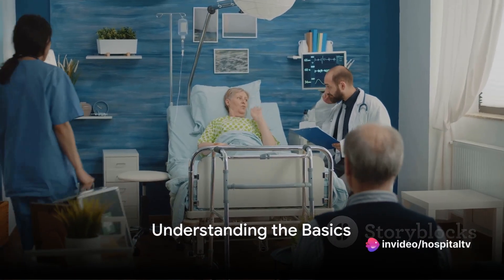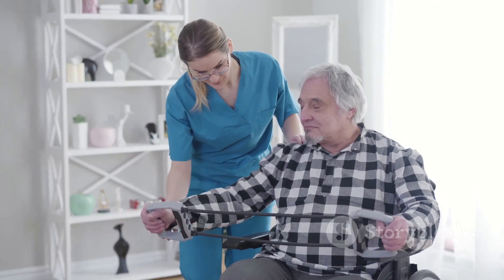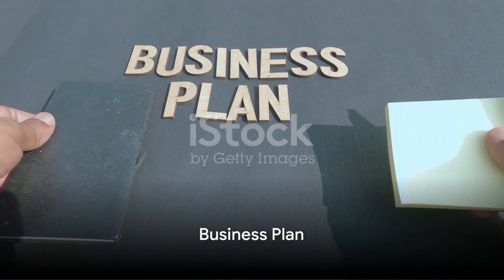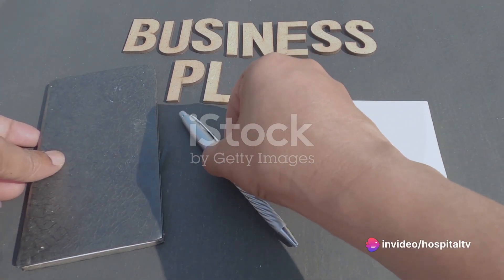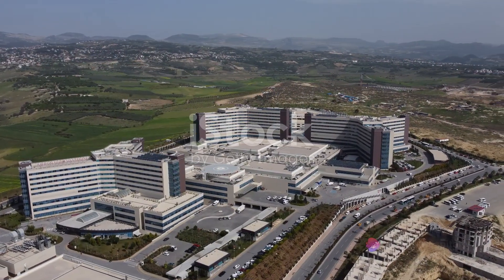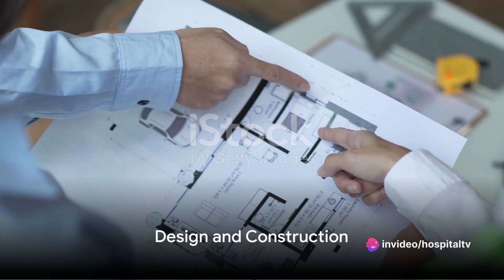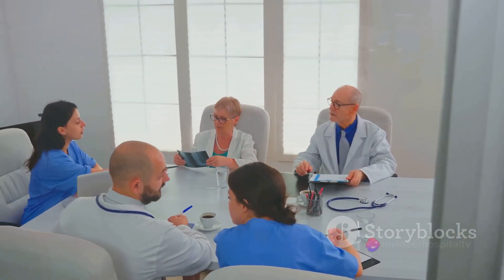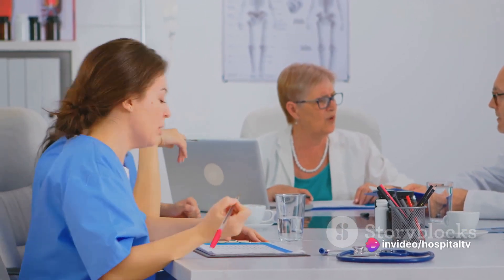요양병원 개원시 필요한 사항 10가지 10 Things you need to know when opening a Nursing Hospital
00:00:00

00:00:24
Feasibility Study

00:00:51
Business Plan

00:01:04
Funding

00:01:19
Location

00:01:32
Licenses and Permits

00:01:43

00:01:56
Staffing

00:02:10
Equipment and Supplies

00:02:19
Marketing Strategy

00:02:28
Grand Opening

00:02:40
Conclusion